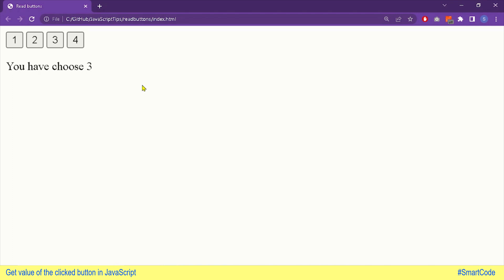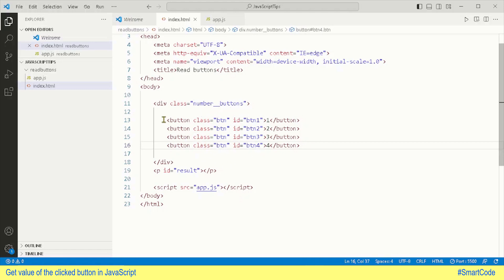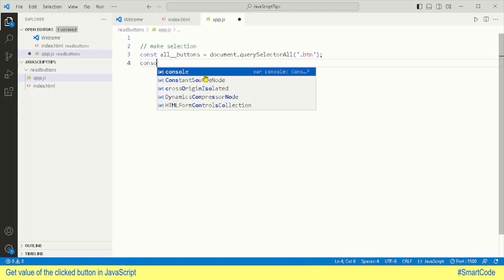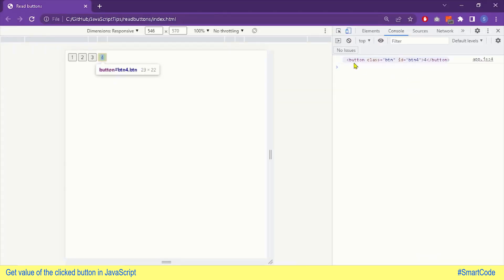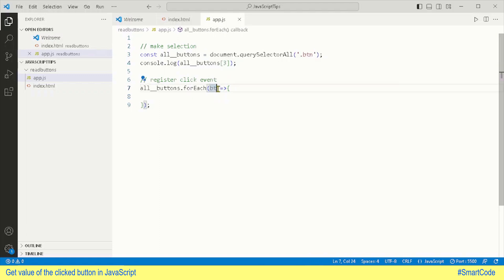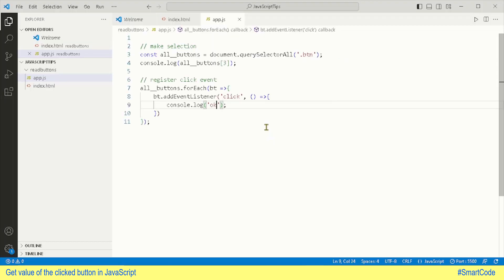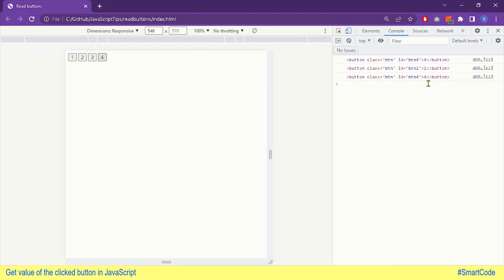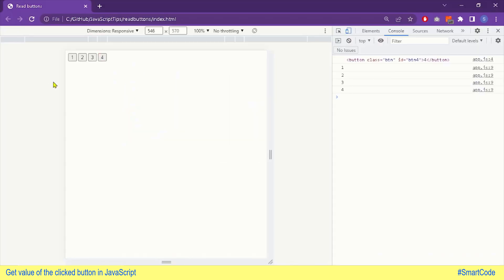Get value of the clicked button in JavaScript | Javascript tutorials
👋 Hey Friends!
So my friends, in this javascript tutorial you will learn to get the value of the clicked button. There are many occasions where we need such operations, such as when we program calculator we need to get the clicked button value. I will show you how to do that and will write simple, effective and concise code.